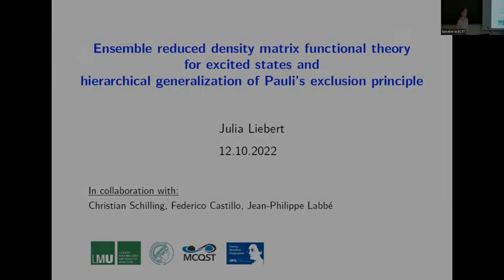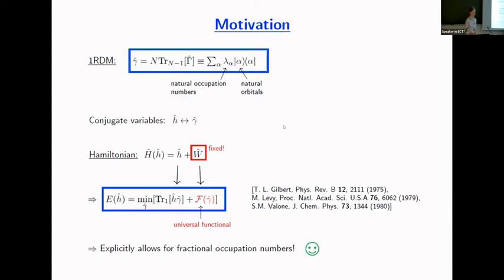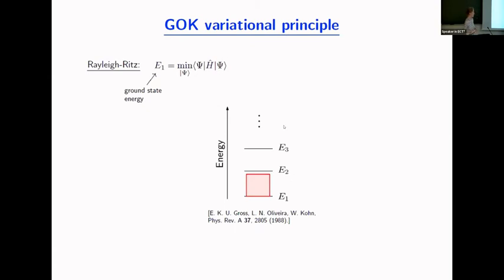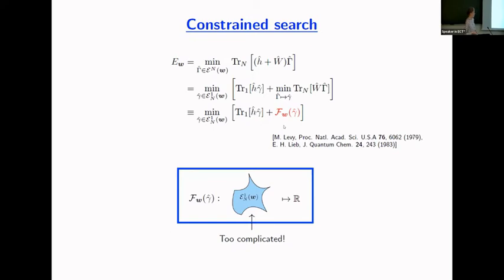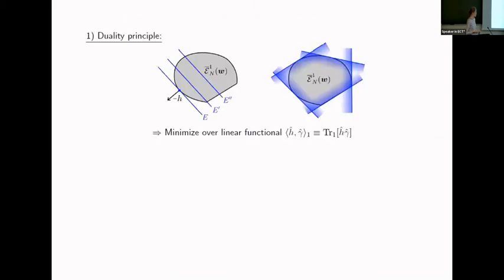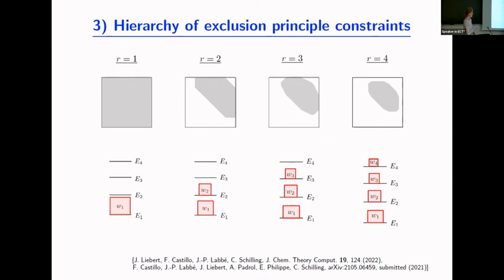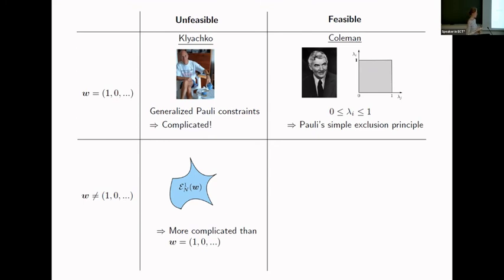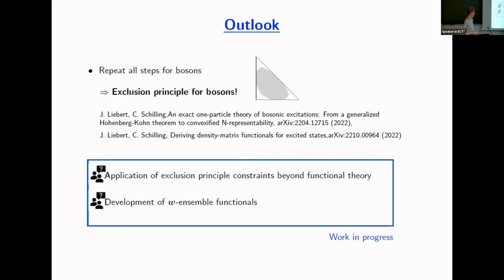Julia Liebert | Ensemble reduced density matrix functional theory for excited states....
Talk during the ECT* workshop Reduced Density-Matrix Functional Theory: Improving its foundation and extending its scope